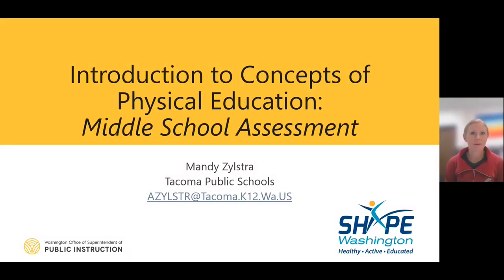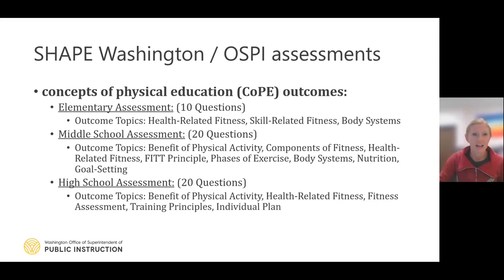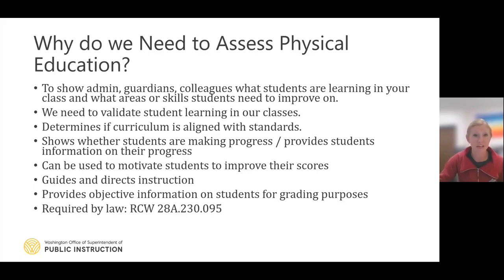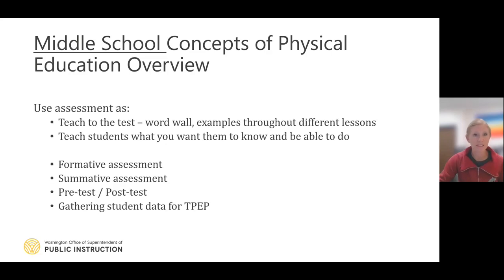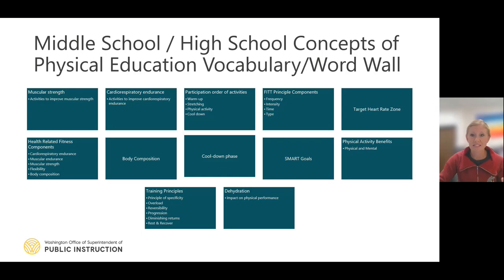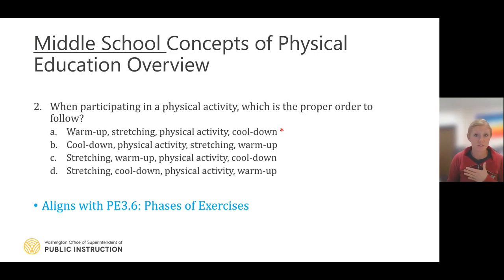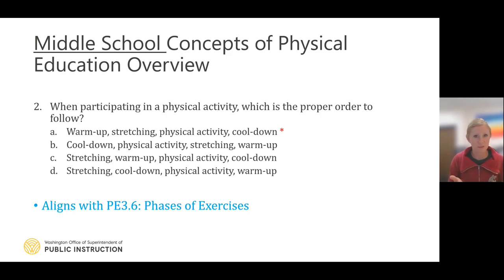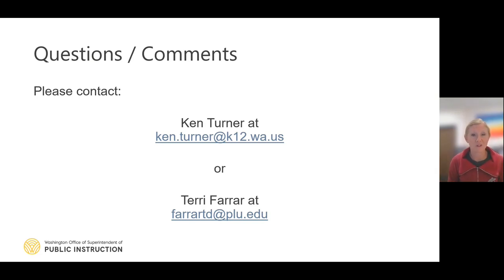Introduction video of Concepts of Physical Education, Middle School Assessment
Learn about the new middle school assessment, Concepts of Physical Education, by co-author Mandy Zylstra, Tacoma physical education specialist. Video is 6 mins 52 secs